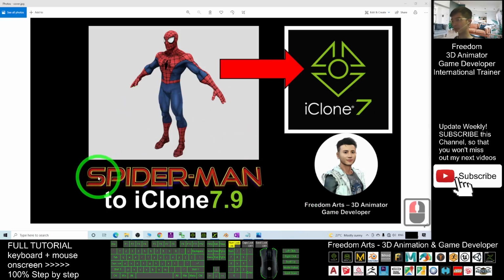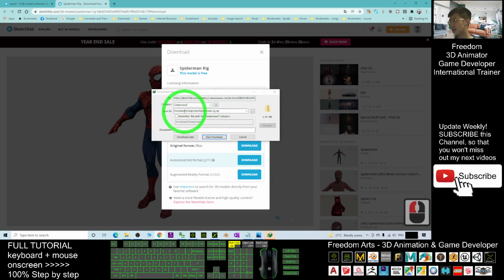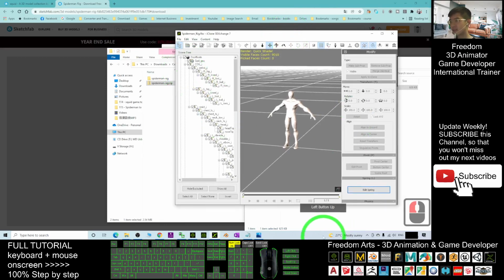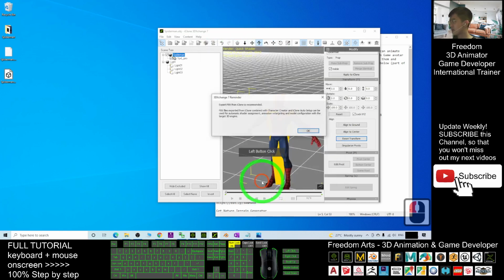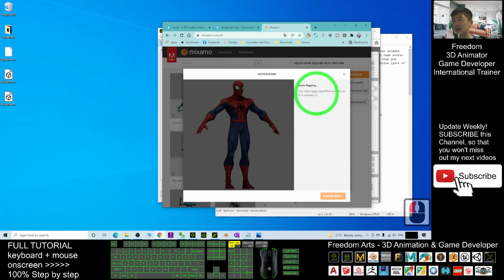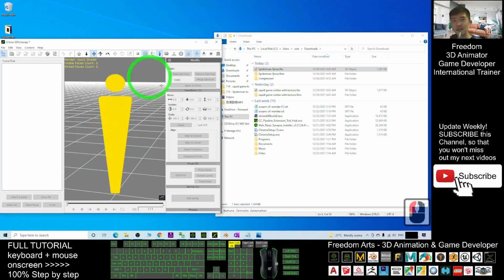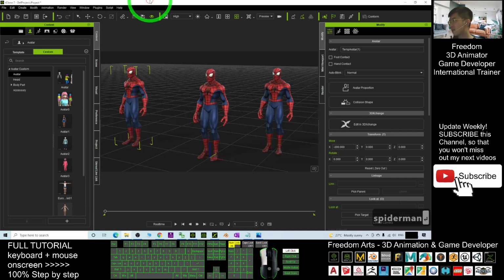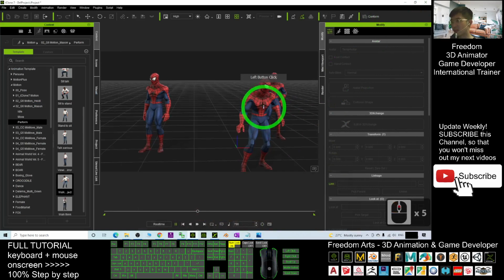Get Spiderman & NPC 3D Models - iClone 7.9 Tutorial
- Hey guys, how to get Spiderman Game Avatars 3D Models. Just for fun, collect them all! You can animate them as a Spiderman fans. This is my step-by-step tutorial on how to get all these Spiderman Game avatar 3D Models and NPC, and import into iClone 7.9 ! If you want to animate them, you can to rig them and create animation for them! I had share the tutorial link for rigging and animating part at below (part of the video description). ENJOY! and have fun! Happy animation and game developing! ENJOY!

TUTORIAL: How to rig humanoid 3D Models for iClone 7?

Get iClone and CC3 Contents

Your friend,
FREEDOM